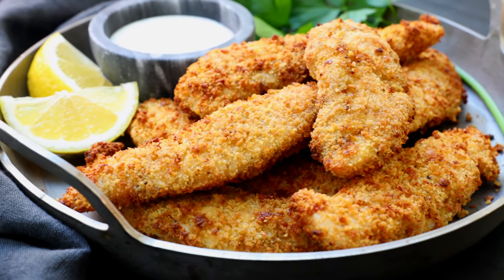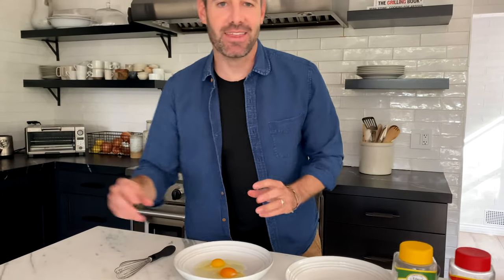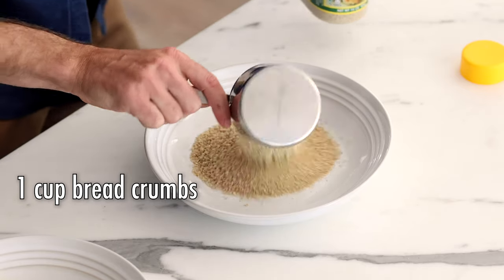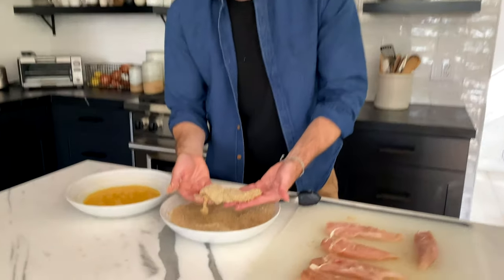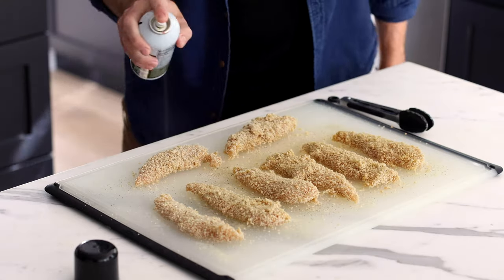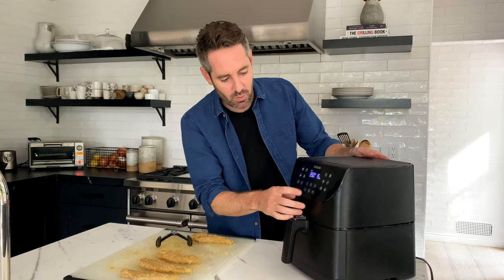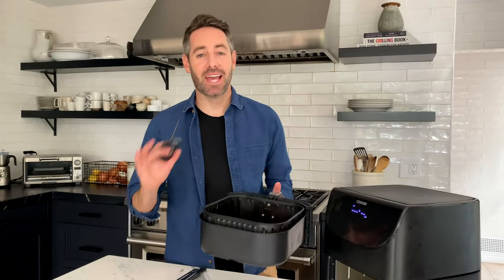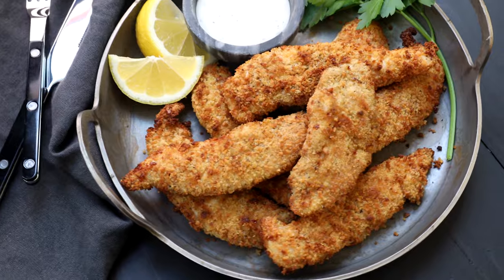Air Fryer Chicken Tenders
Golden and juicy, these Air Fryer Chicken Tenders are going to be your new favorite. They are just as crispy and tasty as the take-out versions but healthier because they are not deep-fried.

Using an Air Fryer is so easy, these tenders only take 10 minutes to cook!